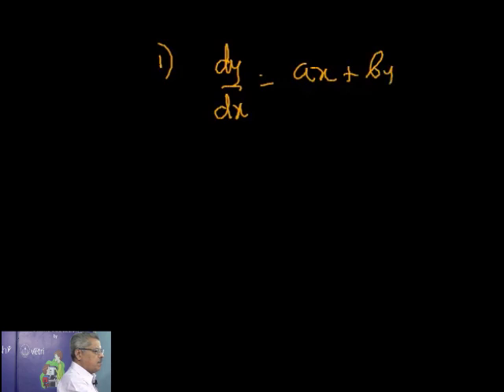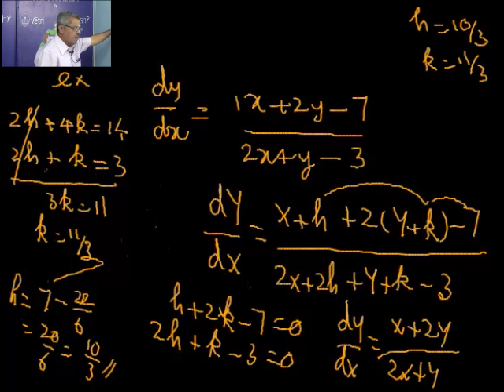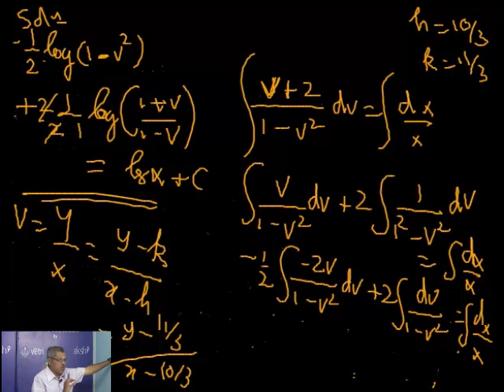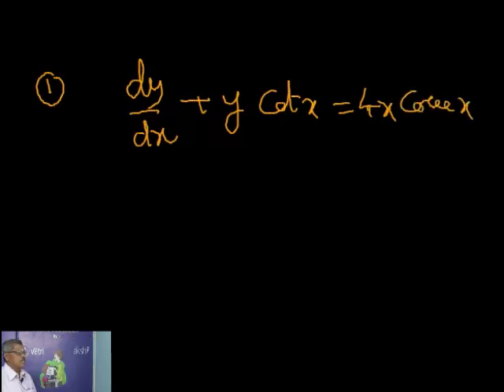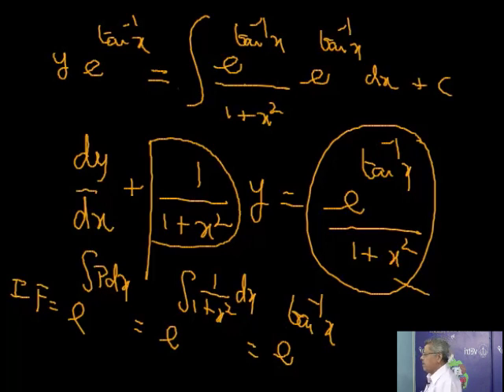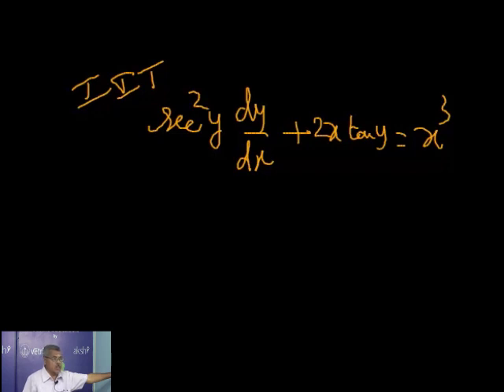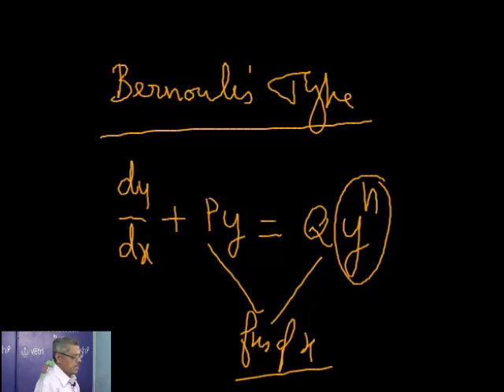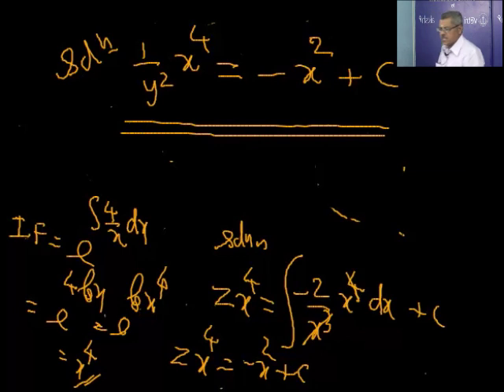Differential Equation - Part 3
- Prof. Dr. N. Gururajan